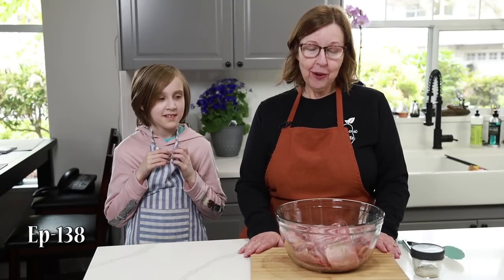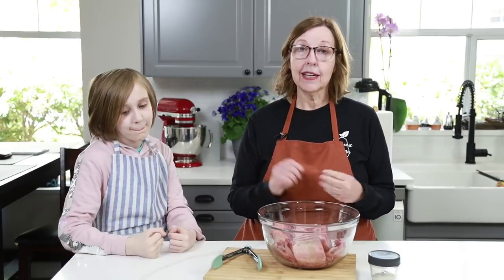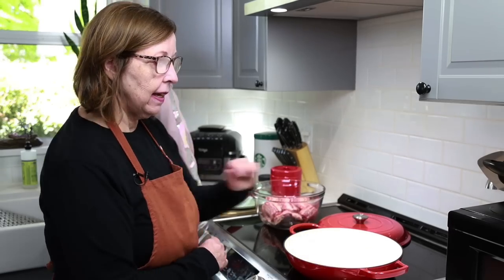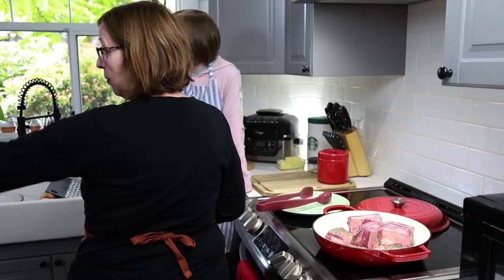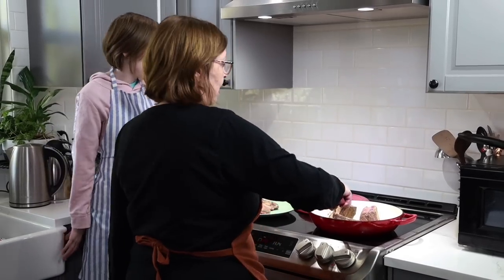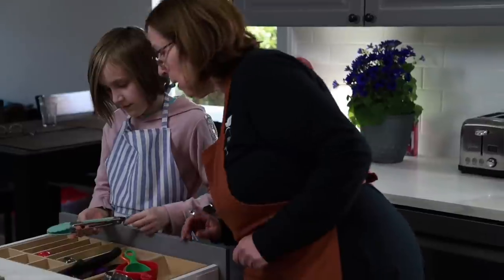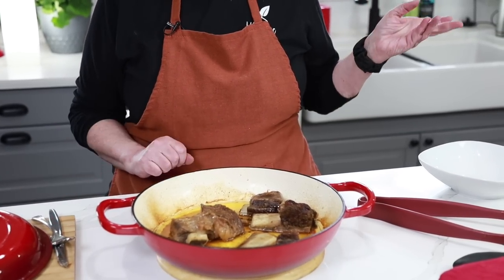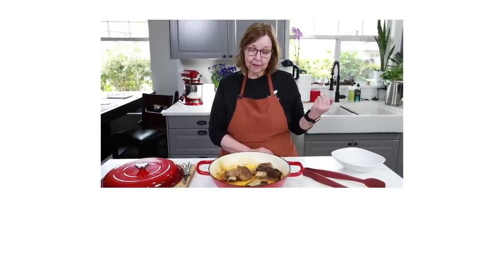Oven Braised Beef Short Ribs | My Helper Izy! | Weight Shenanigans - How Bad Did I Do?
Oven Braised Beef Short Ribs
Tender and Juicy Beef Short Ribs braised in the oven until the meat is falling off the bone!
3lbs Beef Short Ribs (the big chunky ones)
salt and pepper to taste
tallow or fat for searing
Sugar free BBQ sauce (optional) or mustard (optional)

Preheat oven to 325.  Sear ribs in oven proof skillet, set aside. Deglaze pan with up to 1/2 c water or broth, scraping the brown bits to get all the flavor!
Place ribs back into pan, drizzle with mustard or bbq sauce, cover and bake until meat is falling off. This can take from 1 1/2 to 3 hours depending on the pan and your oven.

iHerb Shopping (I get credits towards products which helps me offset recipe costs!)

**ITEMS USED in VIDEO and Favorite CARNIVORE tools:
* Red Cast Iron Braising Pan with Lid
* Red Bacon Grease Keeper
* Primal Kitchen BBQ sauces
* Glass Stove Top Cleaning Kit

Black Mesh Bun Pan
• Silicone Loaf Pans Set of 2 Regular
• Bread Keeper
• Cream of Tartar
• Egg White Powder (Canada)
• Egg White Powder (US)